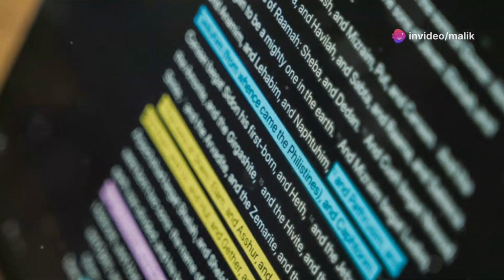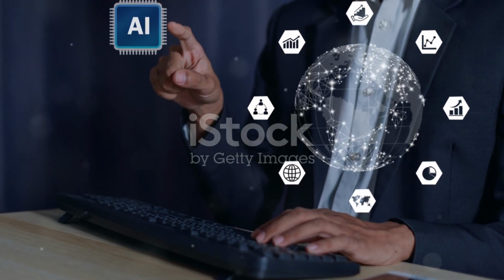Auto-Fill Documents with GPT Magic! ✨📄 | Malik’s Magical Tails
In this short video, Daisy Doodle is struggling to complete her documents, but she discovers the power of GPT on Malik’s Magical Tails! Watch how GPT magically autofills her details, turning a jumbled mess into a professional document in seconds.